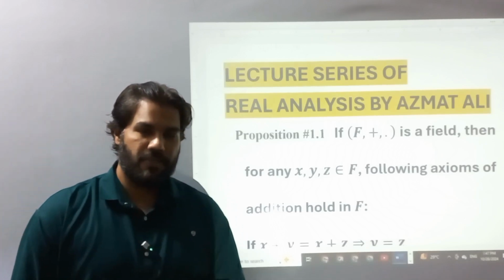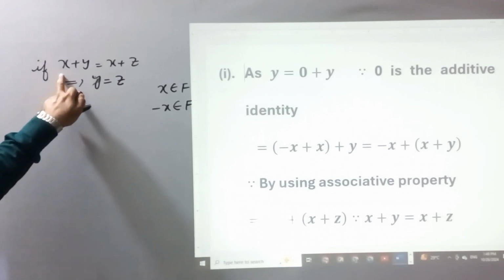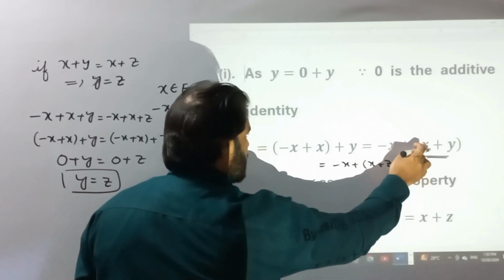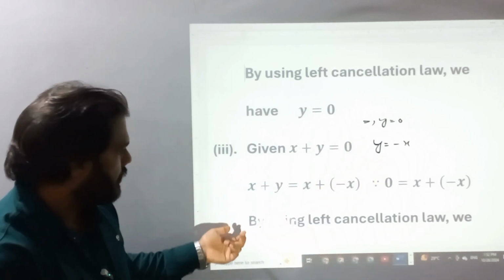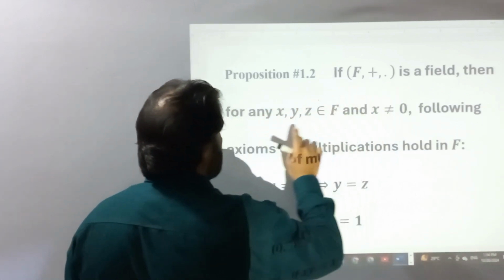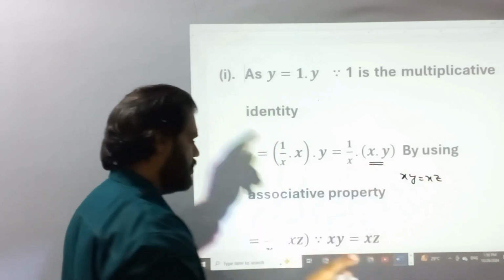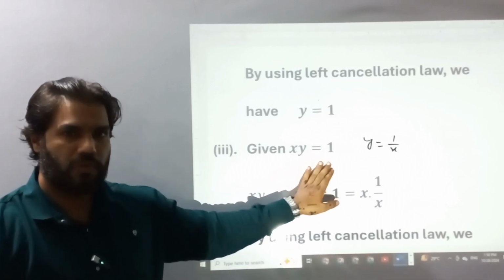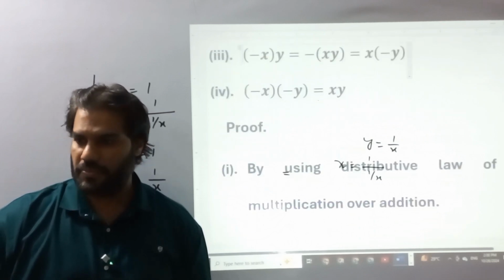10a. Real Analysis | Field Axioms and Propositions in Addition and Multiplication | Walter Rudin"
Lecture # 10a
In this Real Analysis lecture, we dive into foundational field axioms from Principles of Mathematical Analysis by Walter Rudin. Covering critical propositions in both addition and multiplication, this video is part of a comprehensive series aimed at enhancing your understanding of Real Analysis, particularly useful for students at the University of Melbourne (MAST20026) and the University of Queensland (MATH2400). Whether you are preparing for exams or advancing your studies, this lecture will deepen your grasp of these fundamental principles."